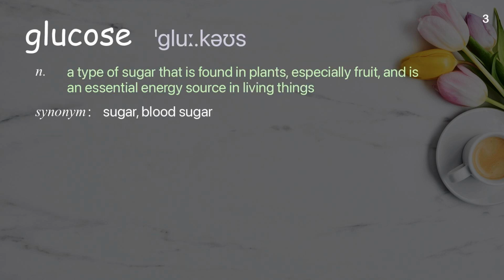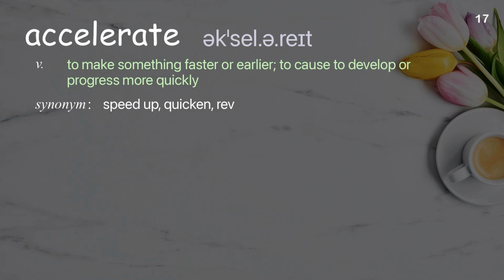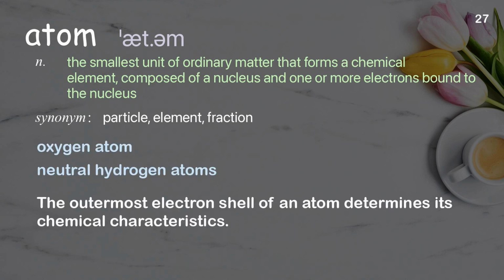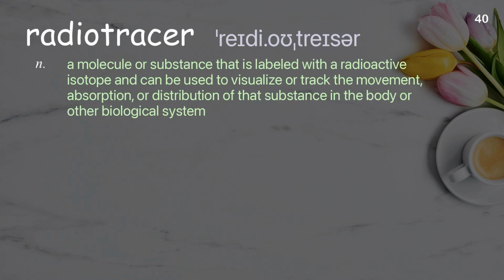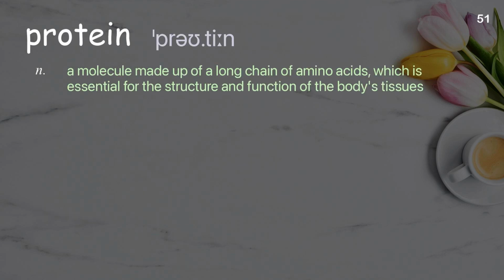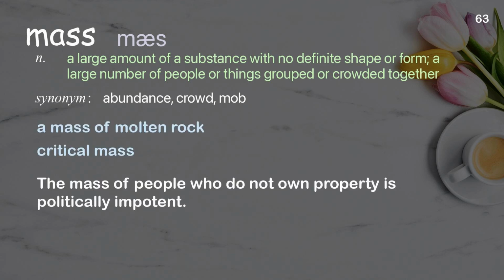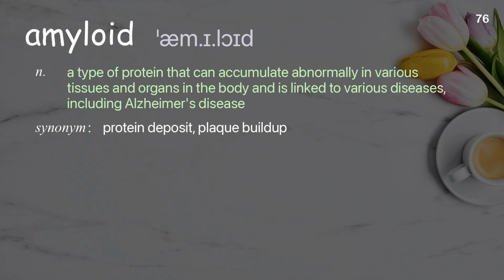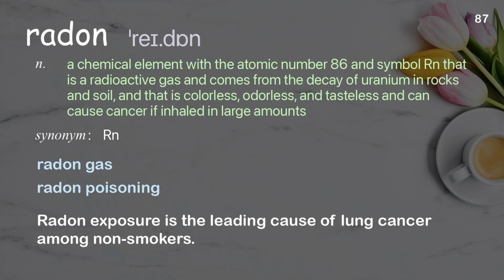92 Academic Words Ref from "Pedro Brugarolas: Why do hospitals have particle accelerators? | TED"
■PLEASE NOTE

■Reference Source
Pedro Brugarolas: Why do hospitals have particle accelerators? | TED Talk